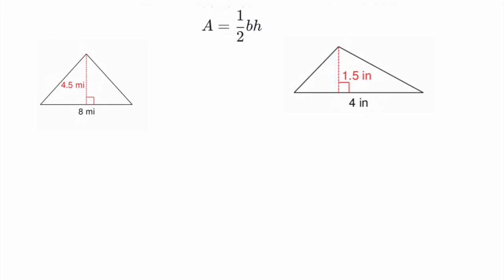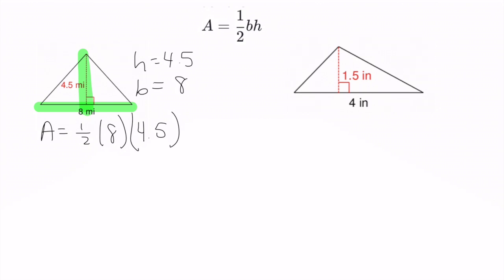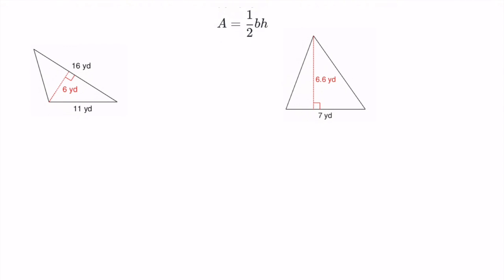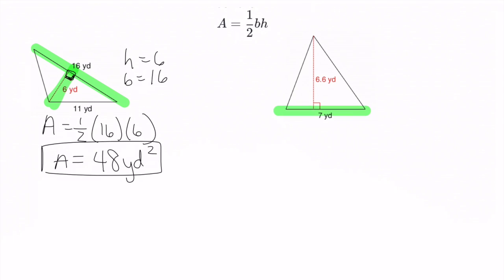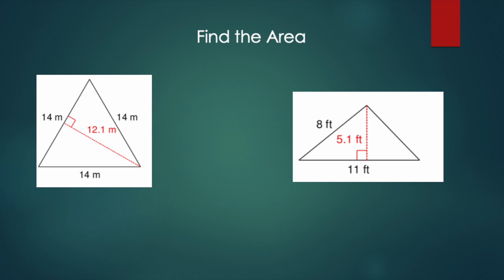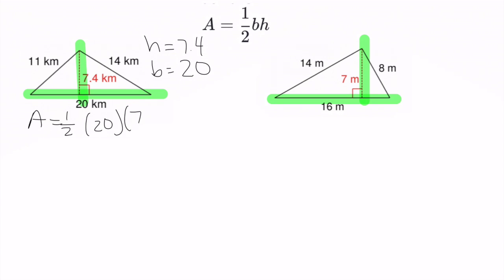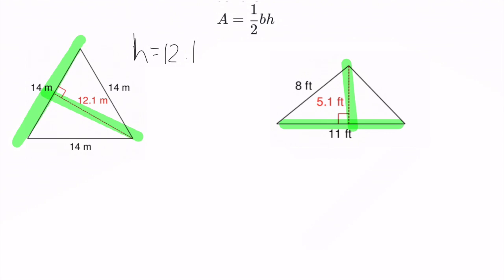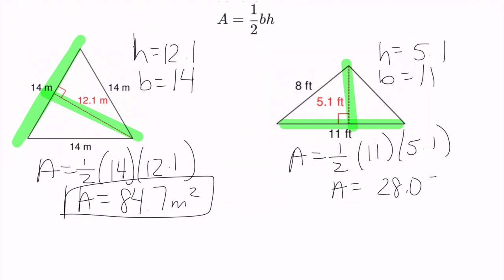GED Math: Area of Triangles